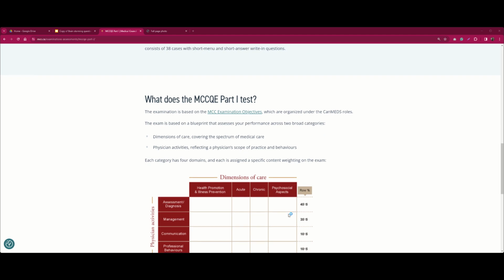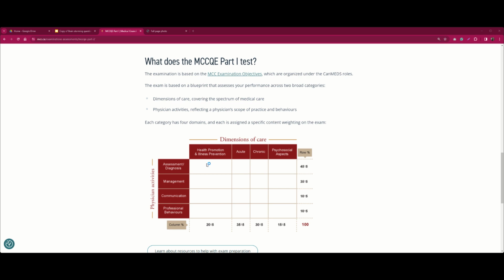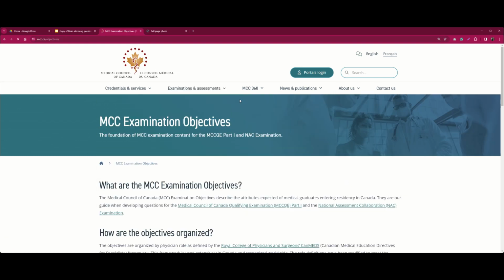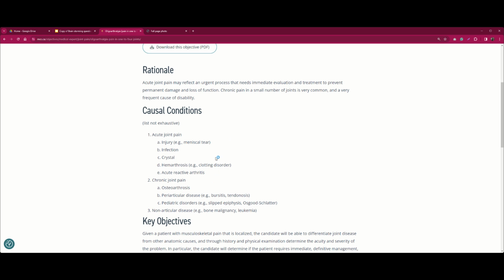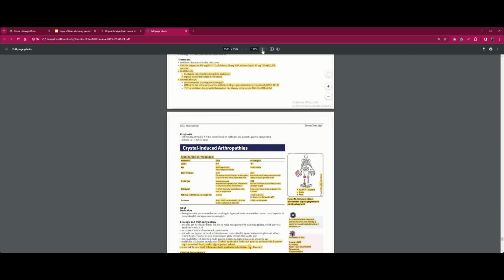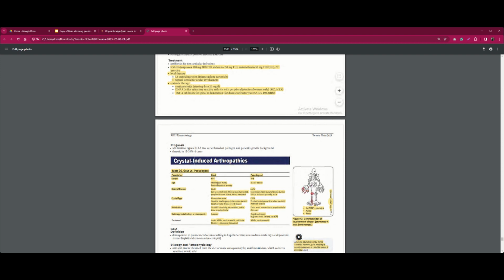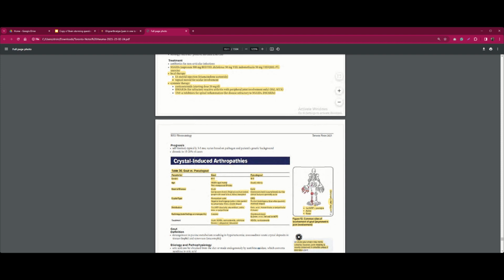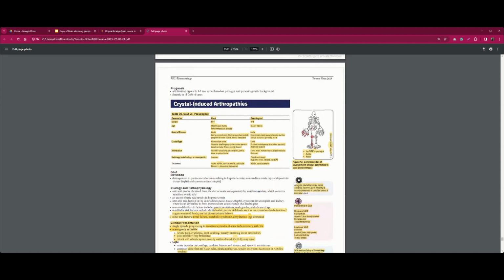Toronto notes 100 minutes | Part 1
This a guideline course for MCCQE1. Technically based on MCC objectives and revision of Toronto Notes 2023 chapter-wise. Extraordinary study materials are also introduced for the comprehensiveness of the course. Each session includes brainstorming questions about MCQs and CDM questions. The course is designed for all the International Medical Graduates (IMG). This course is entitled to beginners and test takers. A test taker can utilize each session as an audiobook.